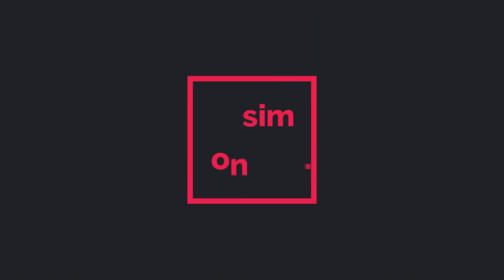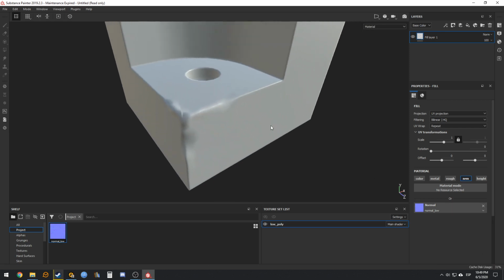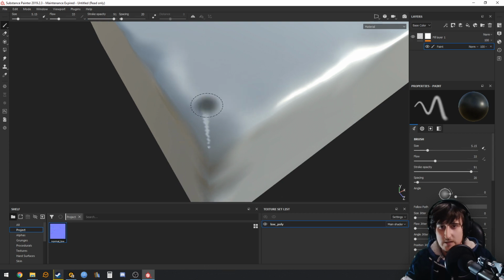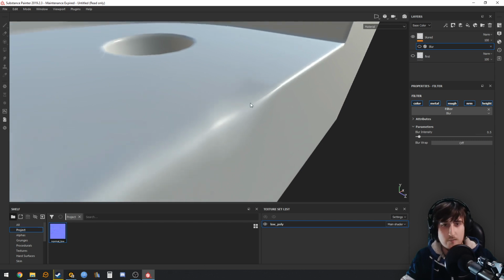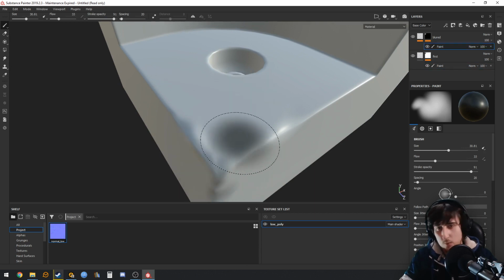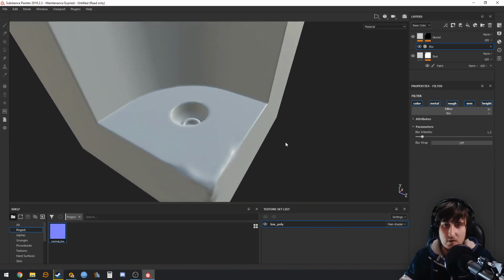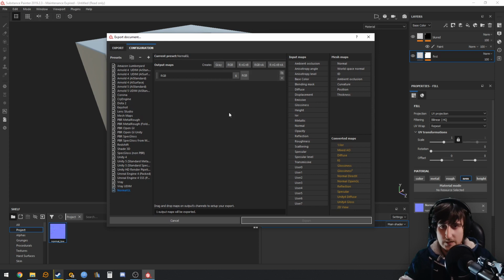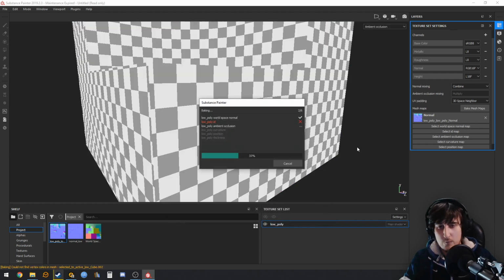Fix Normal Map Artifacts in Substance Painter - Tutorial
Baking can be quite tedious, luckily most artifacts can be easily fixed inside Substance Painter. You can apply the same techniques to the other maps.

Apart from fixing normal maps in Substance Painter, you can always take them to another software such as Photoshop and do the fixing over there :)

Know any baking tips? Leave them in the comments!